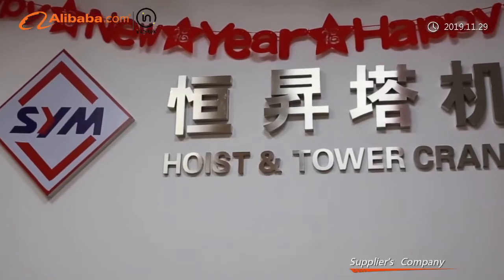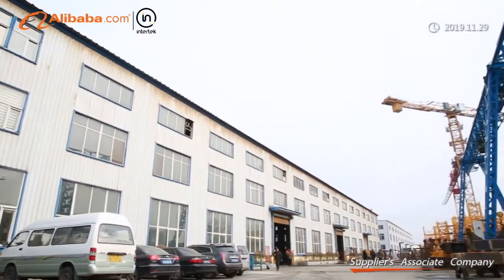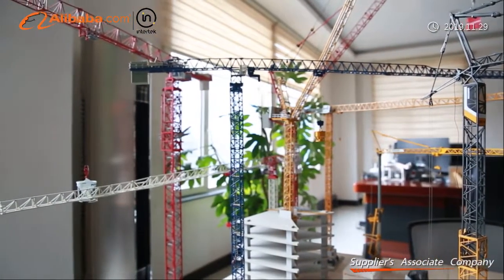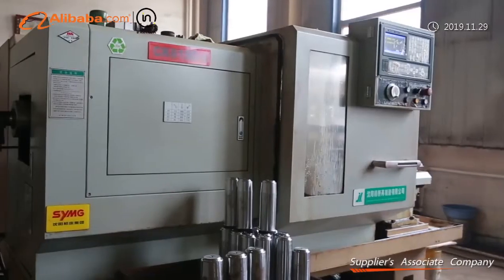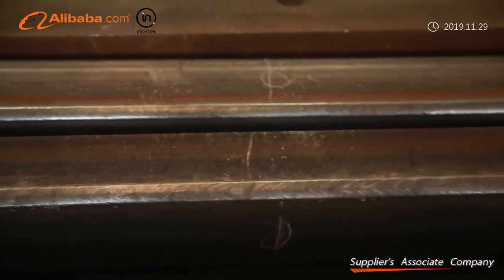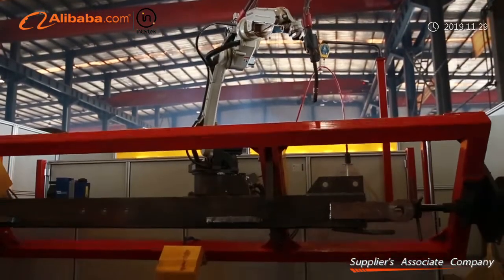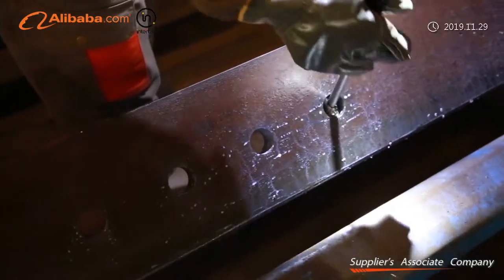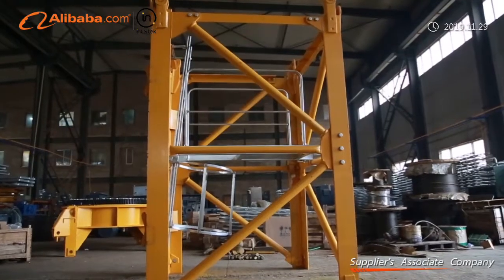SYM Factory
Foucs on tower crane, construction hoist and spare parts more than 20 years.